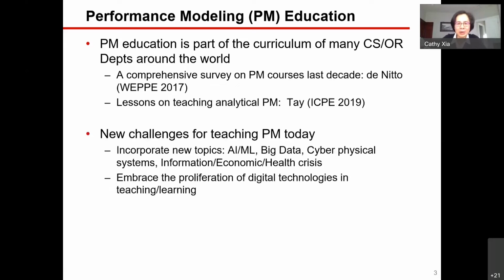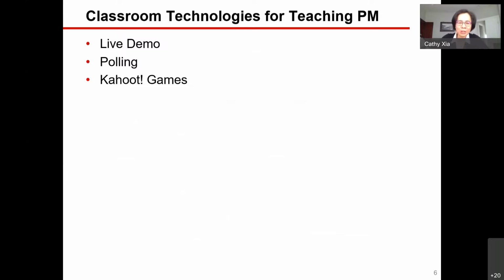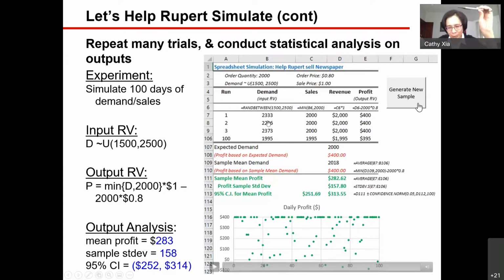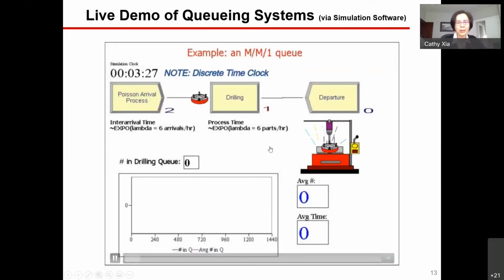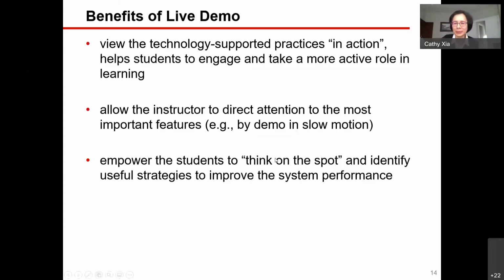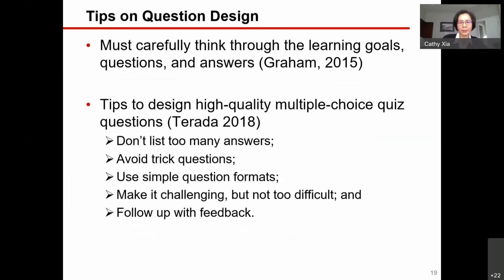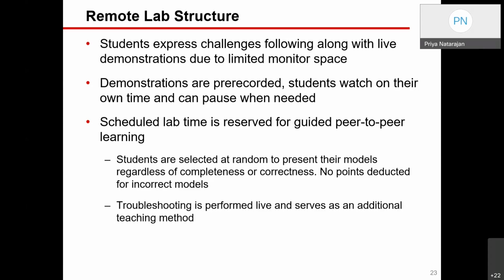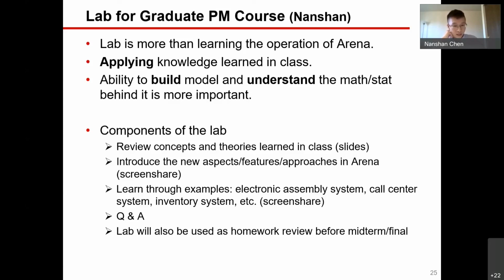TeaPACS - Teaching Performance Modeling via Software and Instructional Technology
The presentation about Teaching Performance Modeling via Software and Instructional Technology, done at the TeaPACS workshop, during the 39th International Symposium on Computer Performance, Modeling, Measurements and Evaluation.